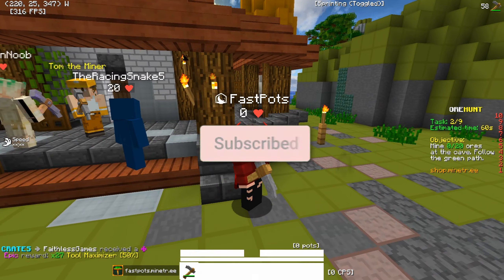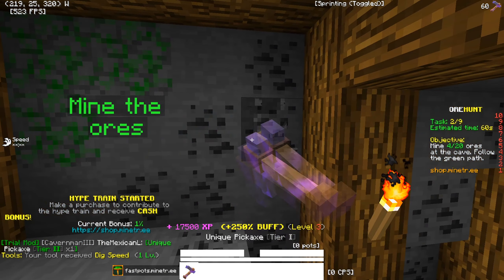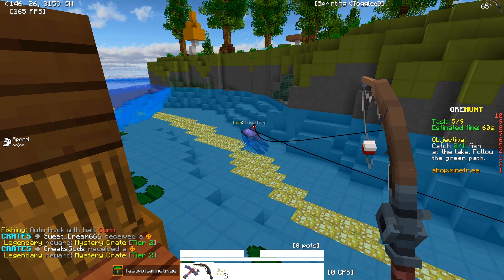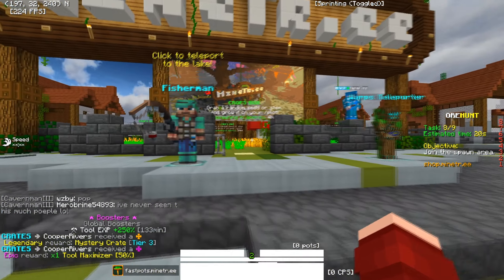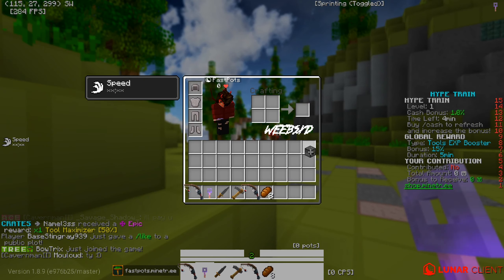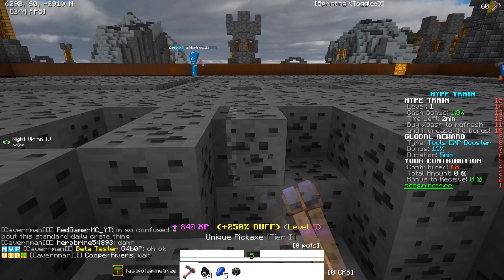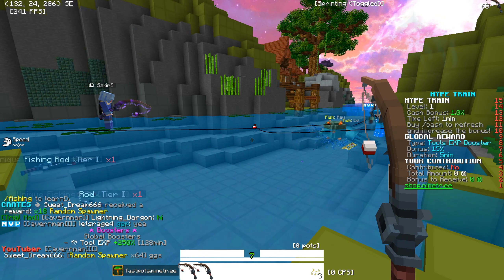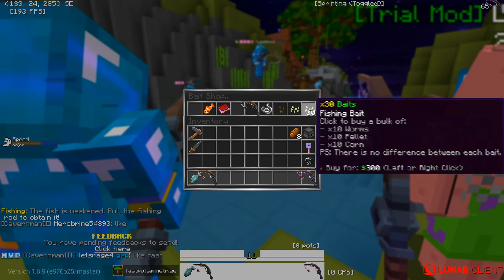I got this INSANE item from this FISHING hole...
🌐 Twitter 🡆 @FastPotsND
✈️ Telegram 🡆 @FastPots

⚔️ Server IP 🡆 fastpots.minetr.ee
🎵 Music 🡆 Instrumentals